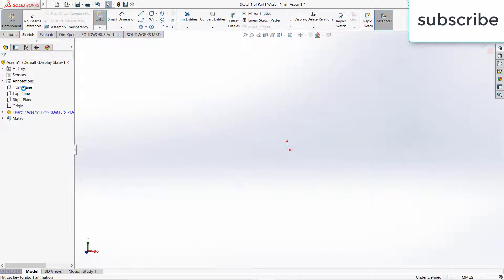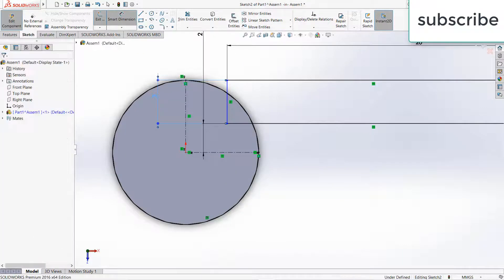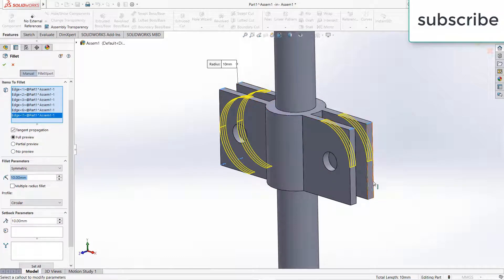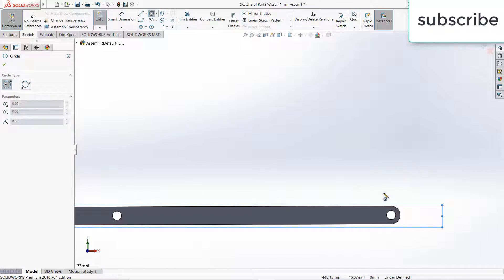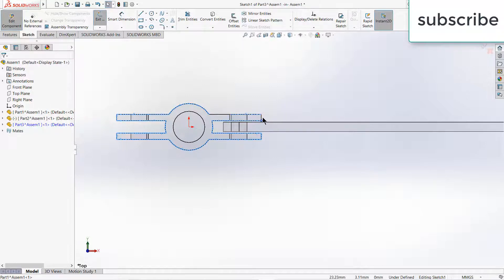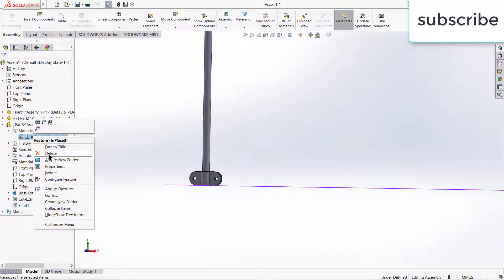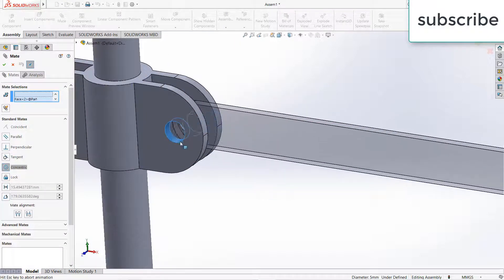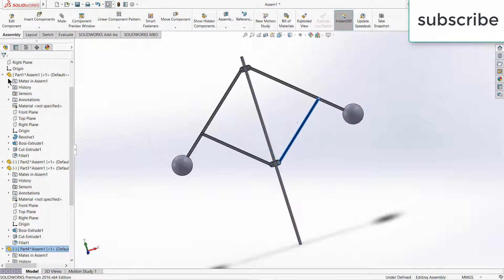Simple Mechanical governor design in solidworks